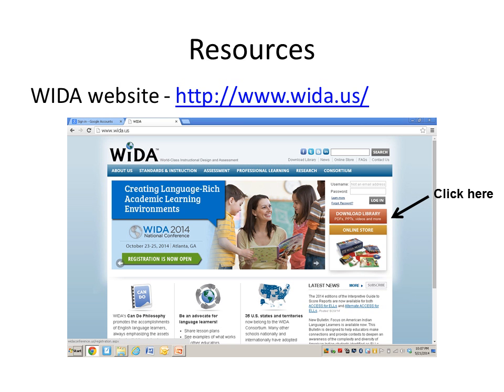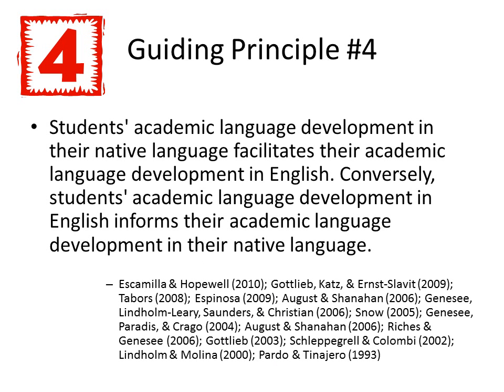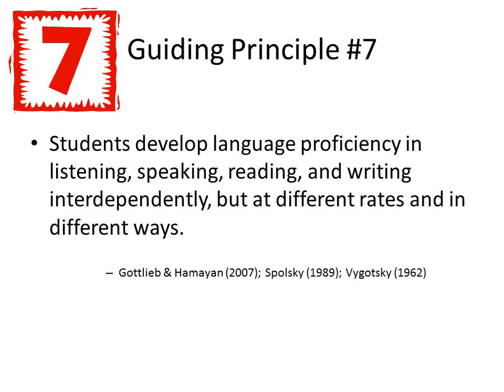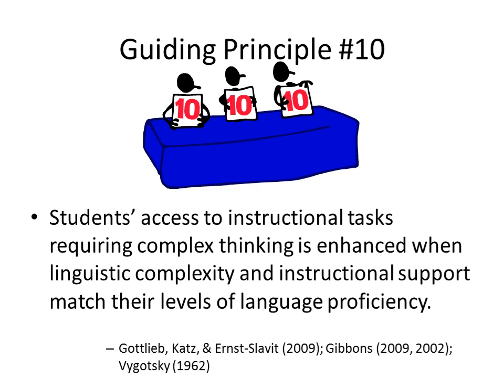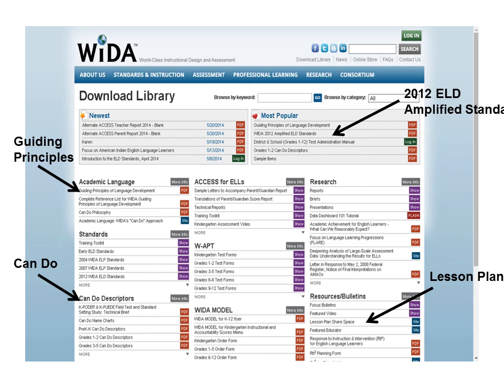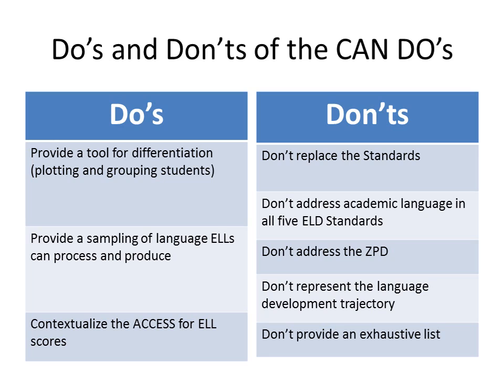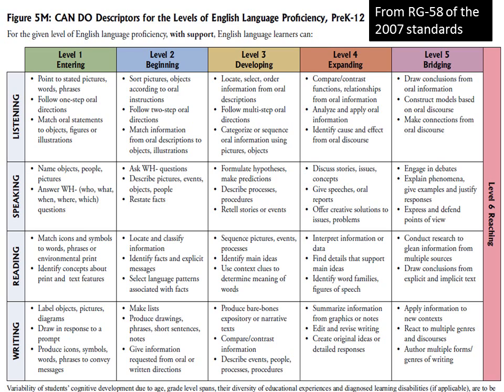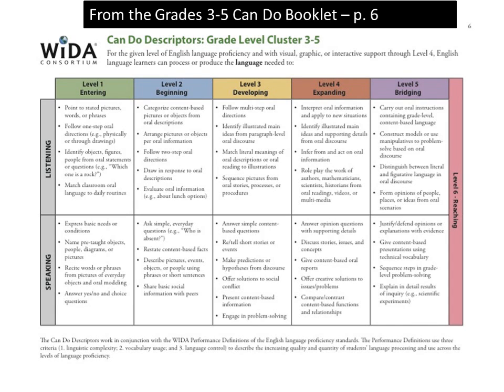Module 1 Foundations of WIDA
From RSD2's Course  "An Introduction to ELLs and WIDA" created by the South Carolina WIDA Implementation Team and edited/recorded by Nathan O'Neill.